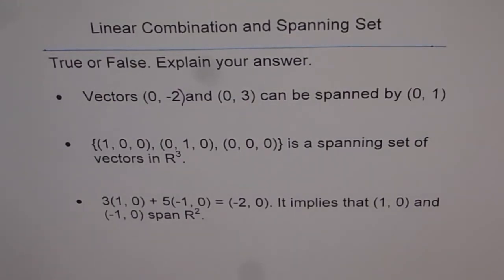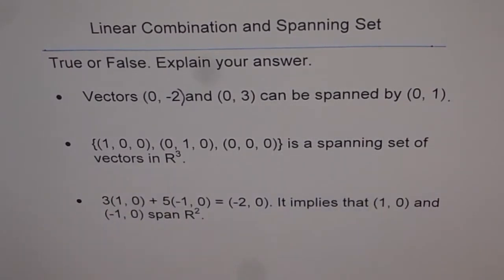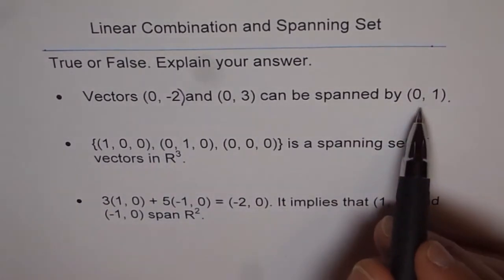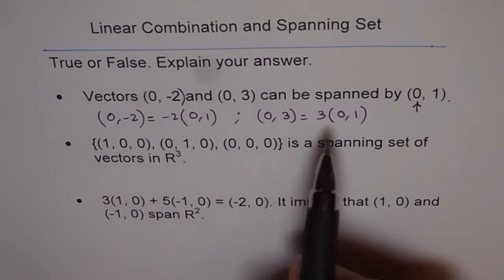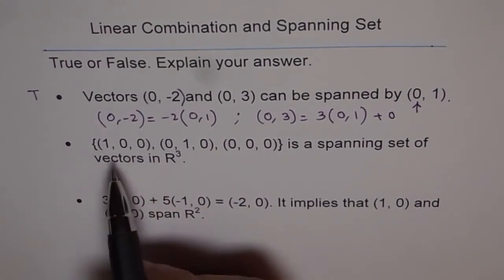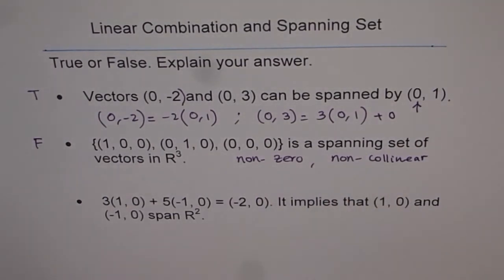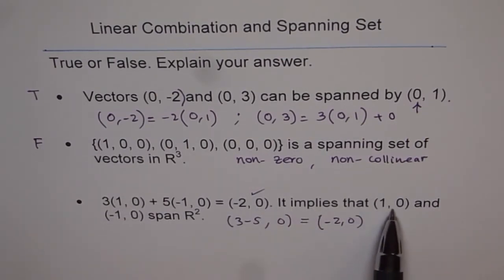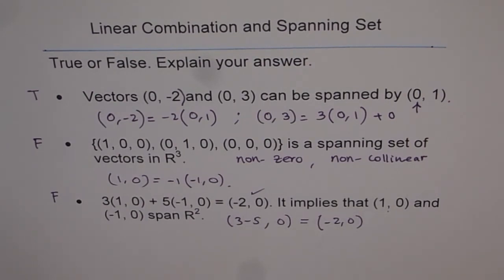True False Linear Combination of Vectors - EDEXCEL - GCSE